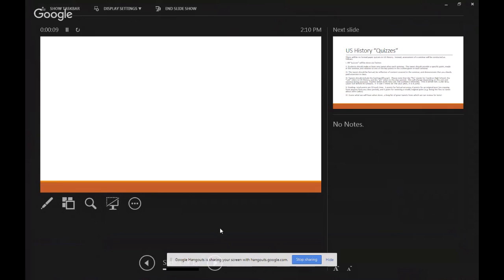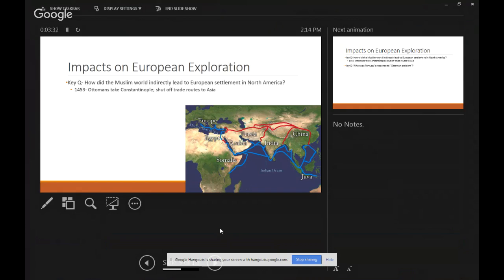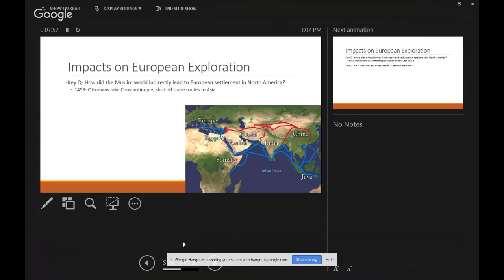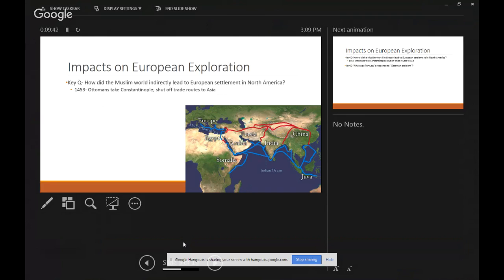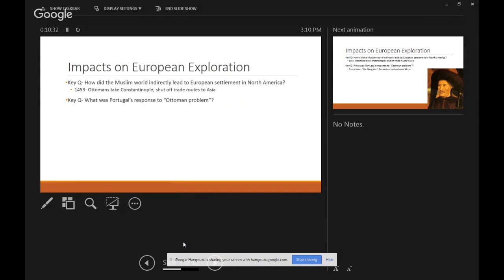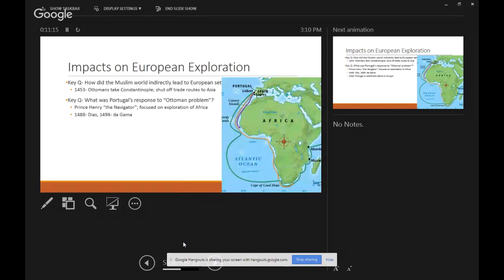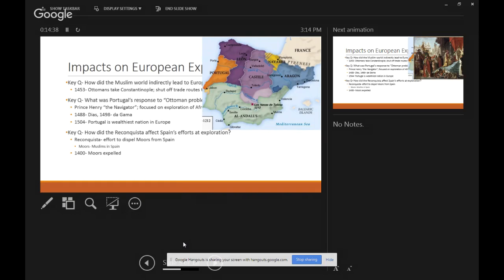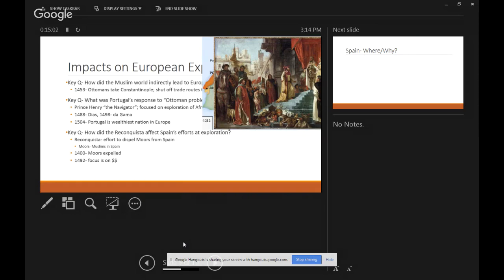US History 8/22/17